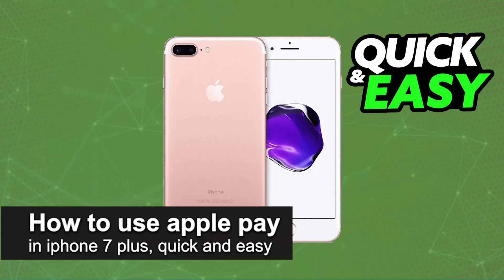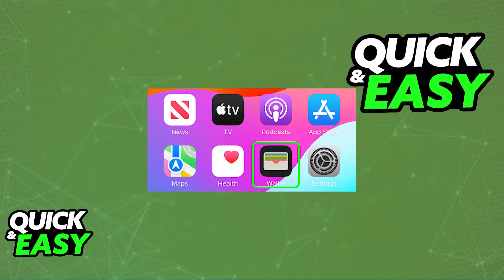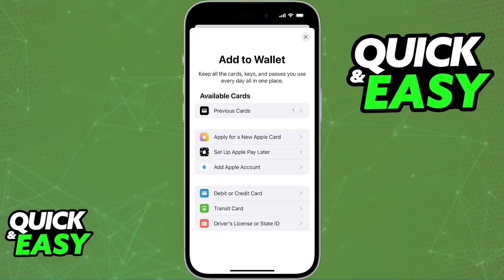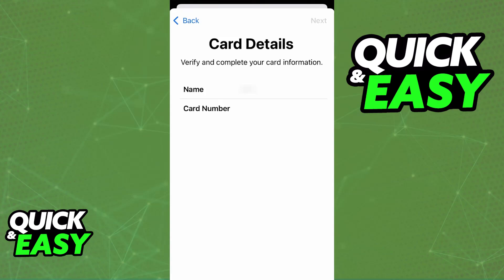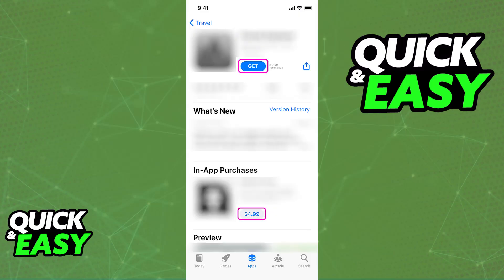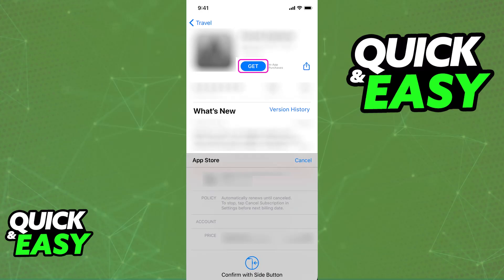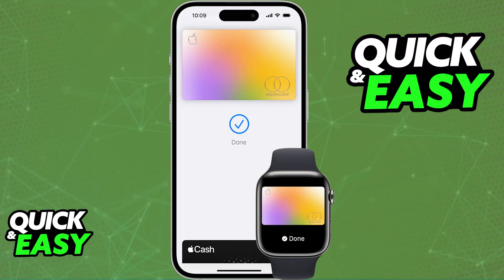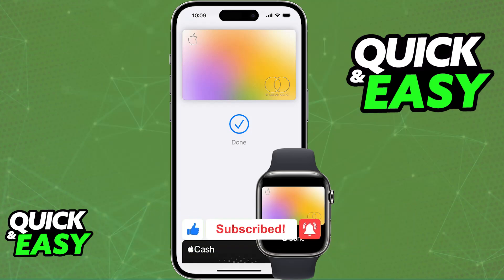How To Use Apple Pay in iPhone 7 Plus (2025) - Step by Step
I will solve your doubts about how to use apple pay in iphone 7 plus, and whether or not it is possible to do this.

I hope I have helped you with the video!